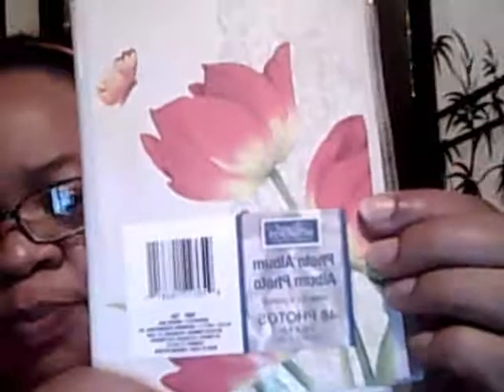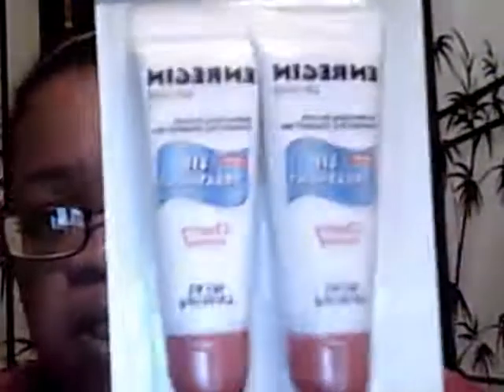Small DollarTree/Walmart Haul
Stuff/Hello Kitty